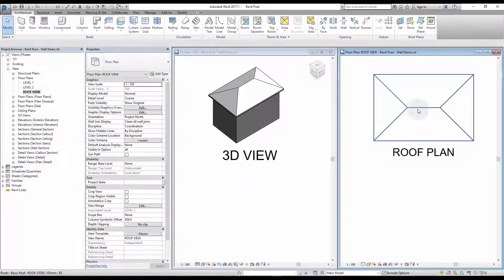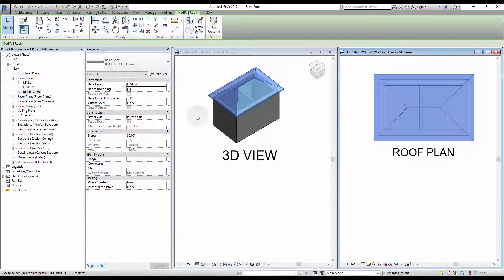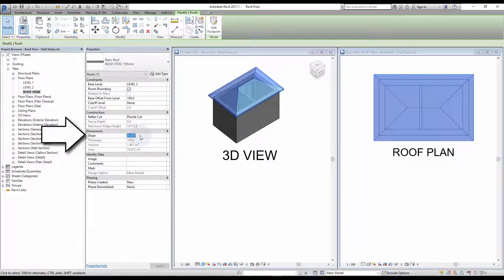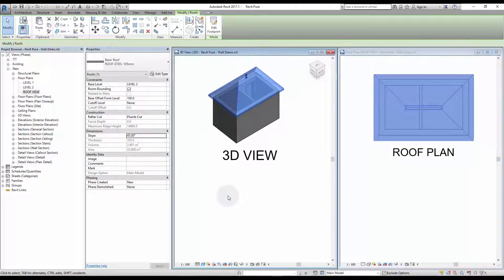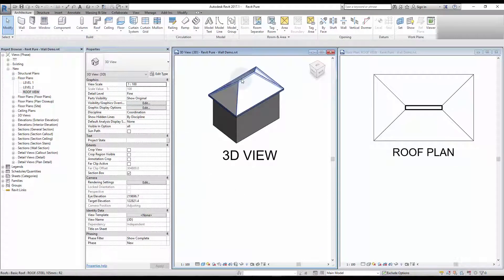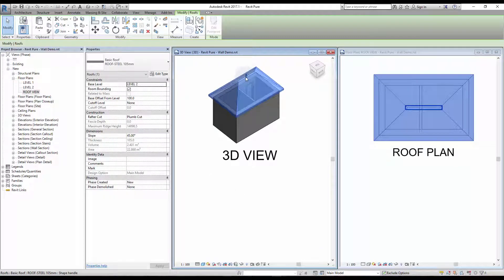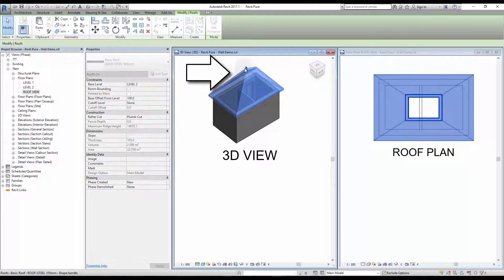Revit Roof Tip #3 - Modify Properties To Adjust Roof Slope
Tip #3: Modify Properties To Adjust Roof Slope

This is part of the BIM Pure BASICS package.